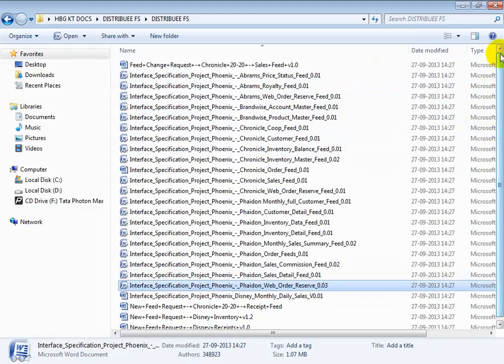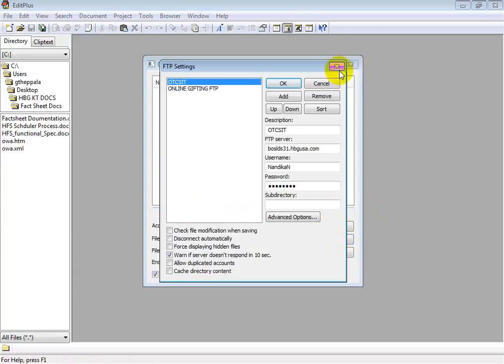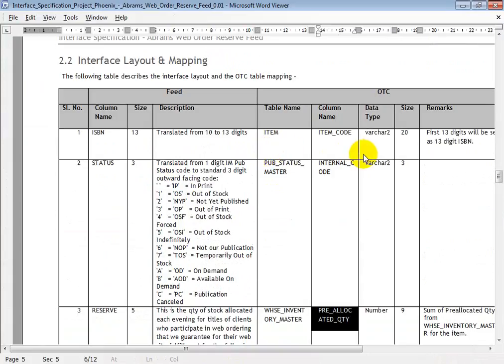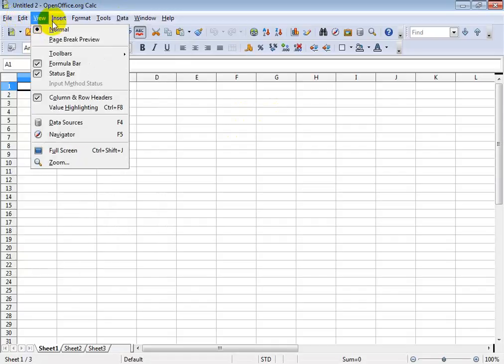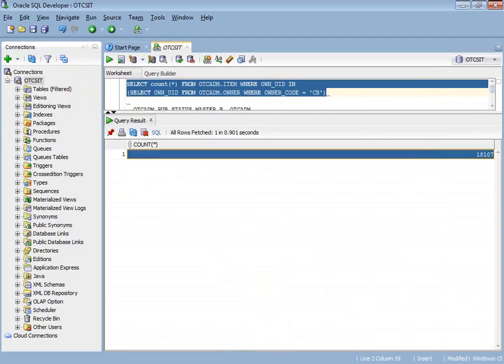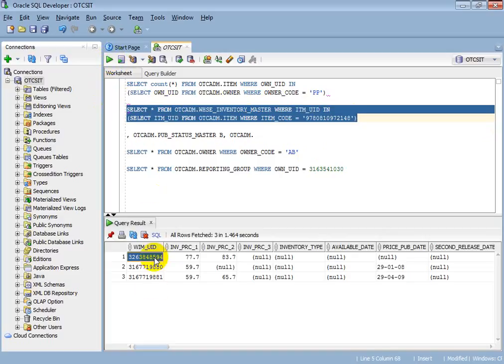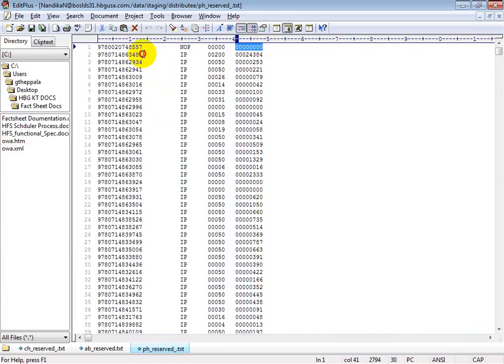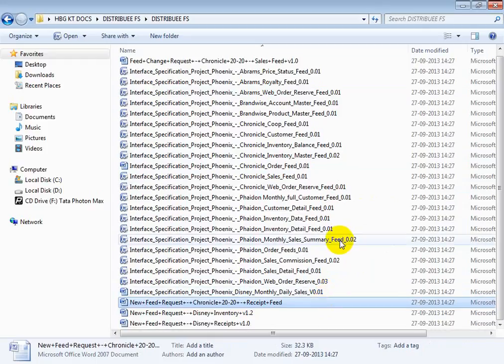DISTRIBUTEES AB CB PP 2013 10 03